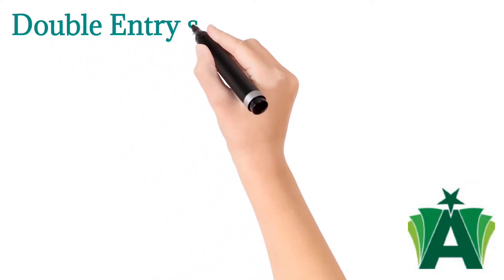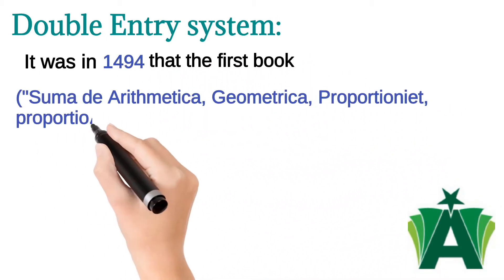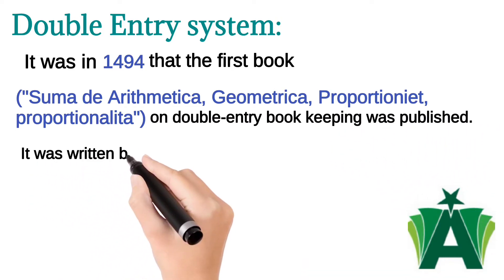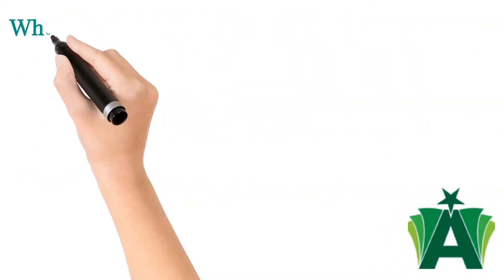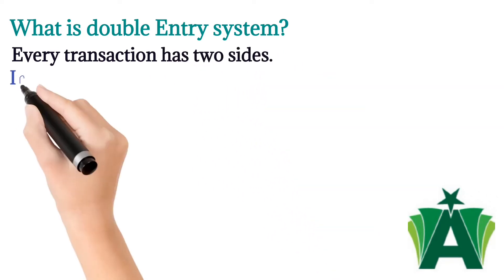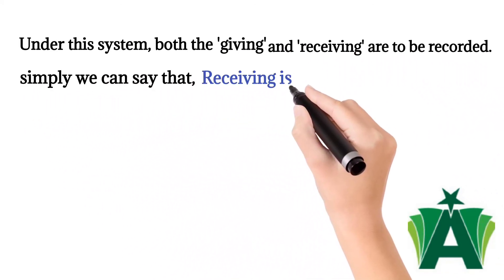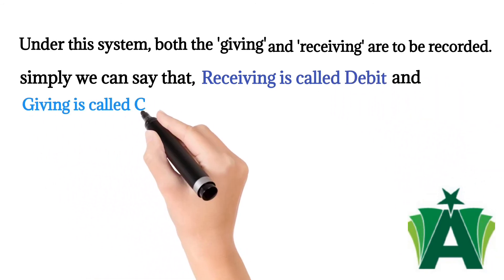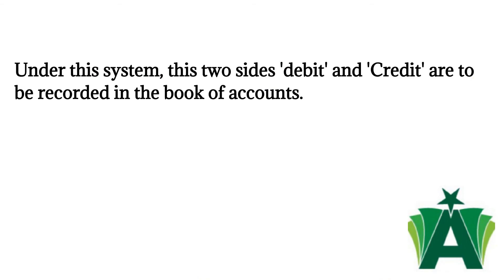Double Entry system book keeping||Financial Accounting|| Class 11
Double Entry system book keeping|Class 11|

This video helps you to understand the double Entry system book keeping. I have explained the concept of Debit and Credit.